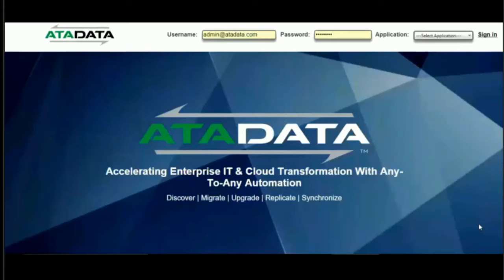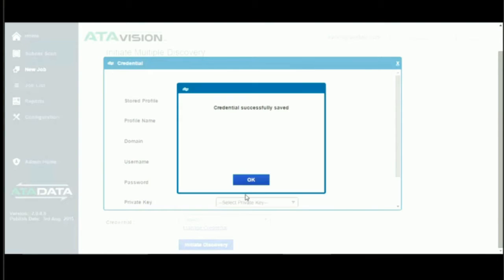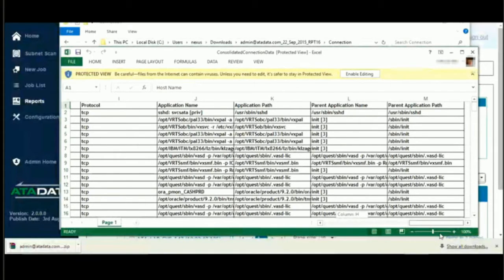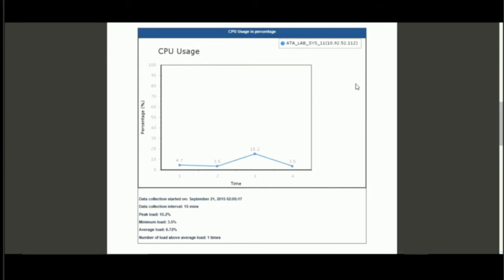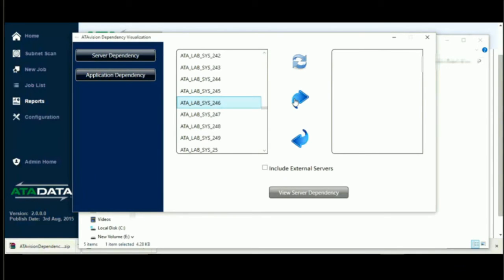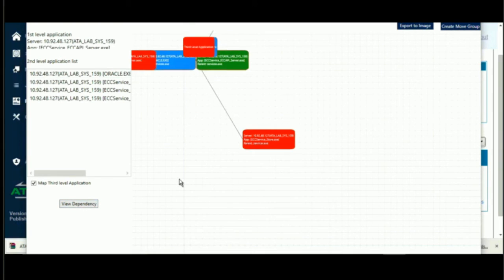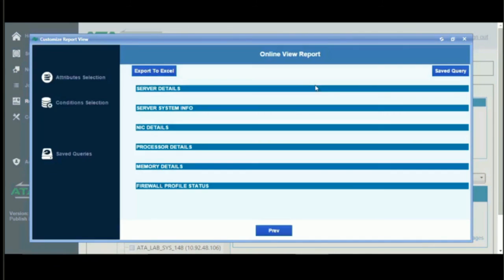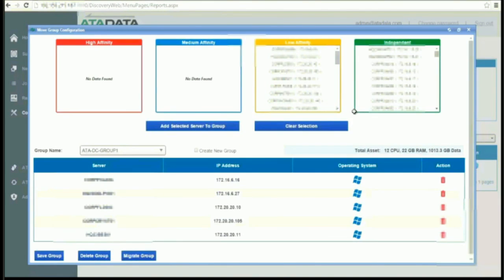ATAvision - Automated IT Infrastructure Discovery and Application Mapping- Narrated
Automated discovery of your enterprise IT infrastructure is possible and with the ATAvision Discovery Module from ATADATA you also get built in reporting, custom native reporting wizard, giving you outputs that show server interdependencies, application mapping, and more plus wave plans. This video demo was produced specifically for a webinar which was co-hosted by ATADATA and Amazon Web Services. The webinar aired on 9/29/15.

Request a walk-through of the demo with members from our technical team is the best way to continue the conversation around how the ATAtransformation Suite can enable the delivery of your IT transformation service offerings. You’ll get your questions answered throughout the demo, learn about the other modules in the ATADATA Transformation Suite, and find out more about pricing.